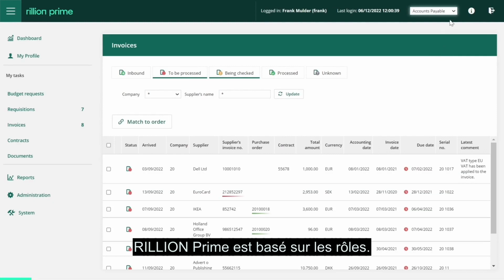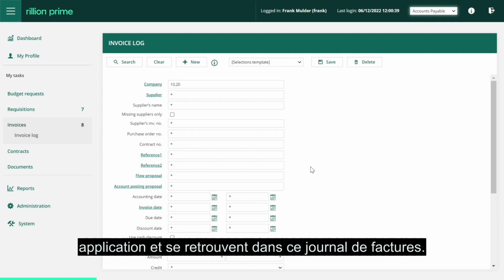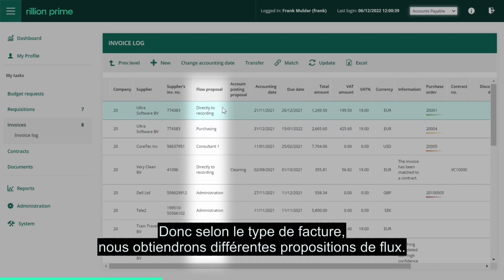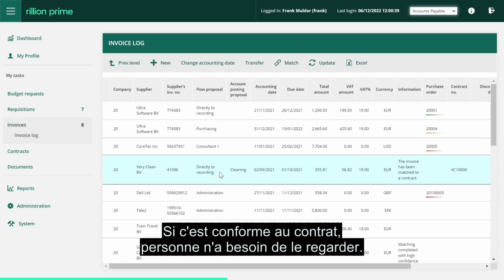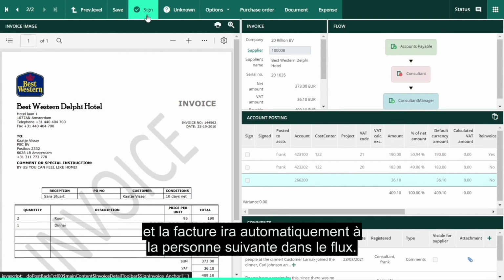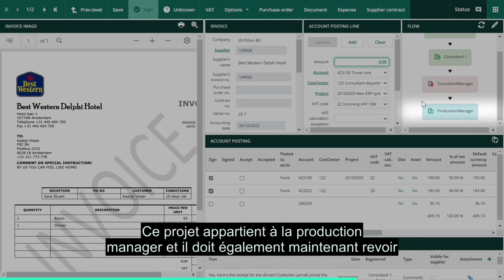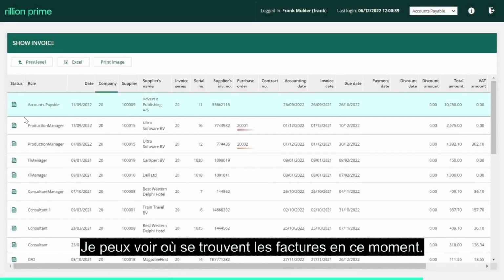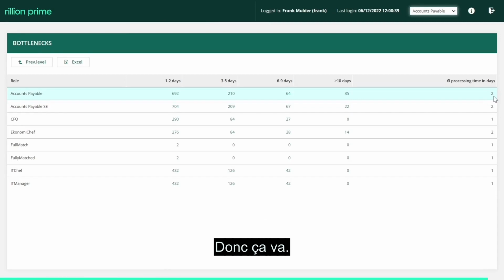AP Automation Software │ Rillion Prime Demo Frence